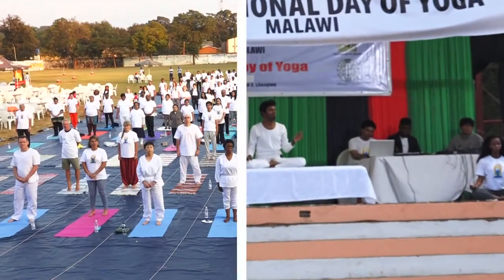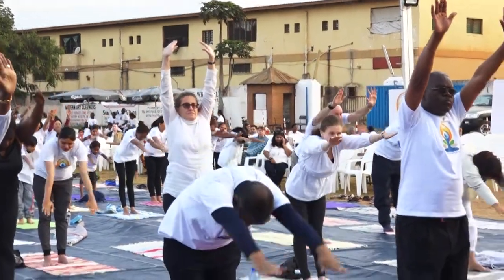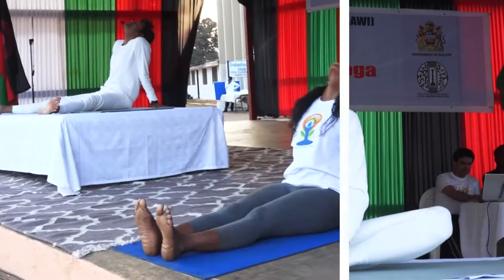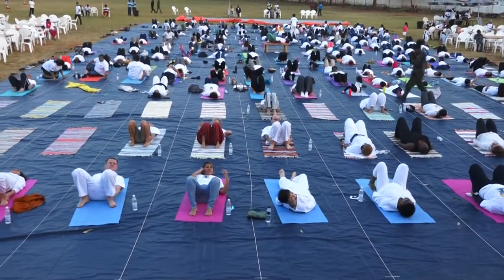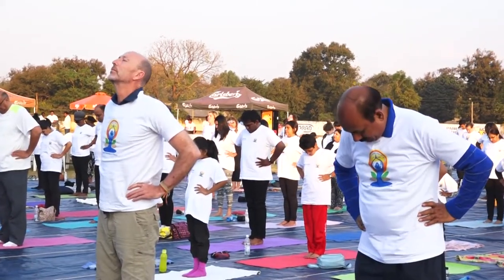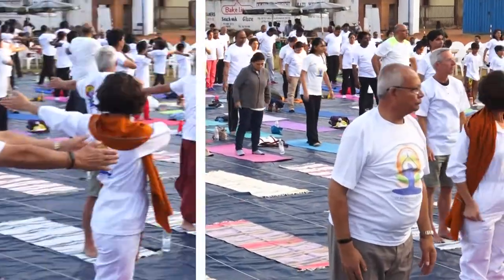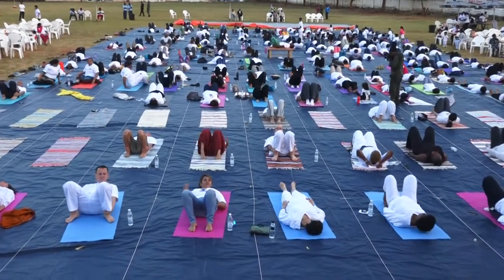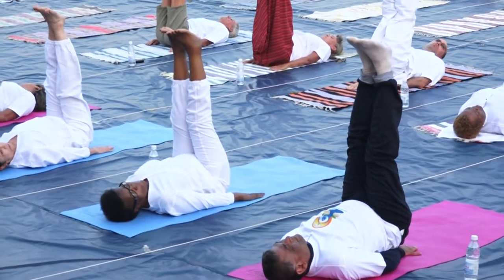IDY 2018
High Commission celebrates 4th International Day of Yoga on 24 June, 2018 in Lilongwe.